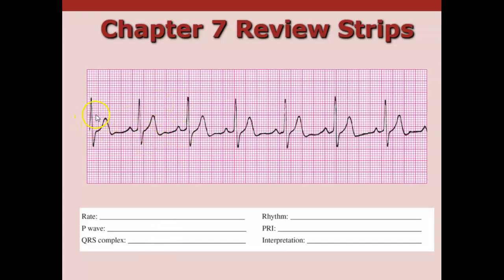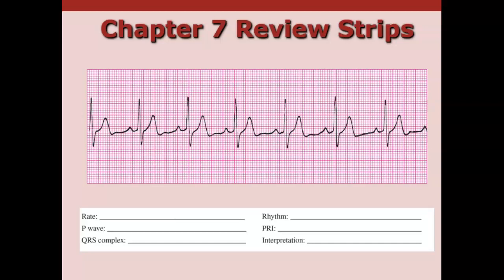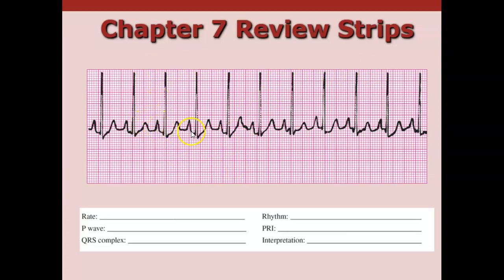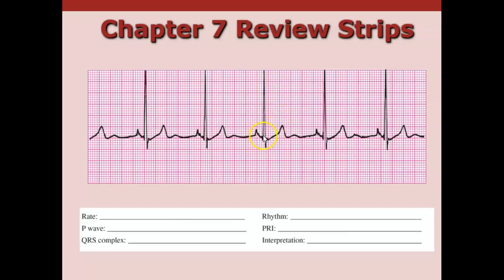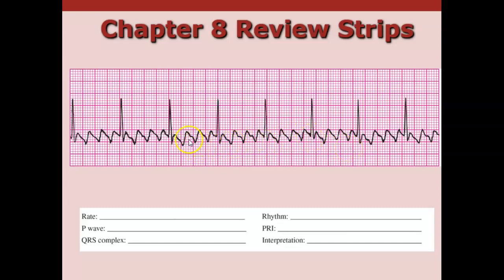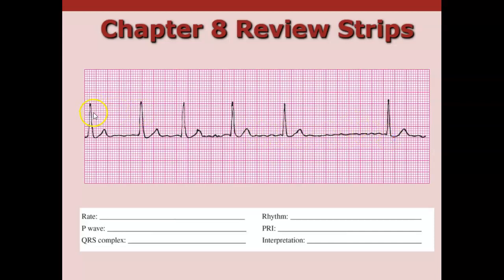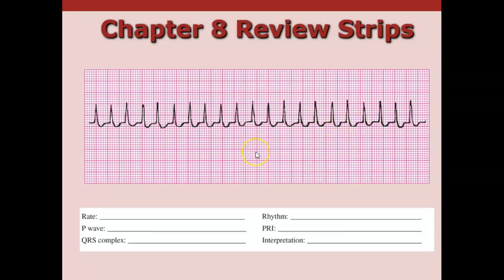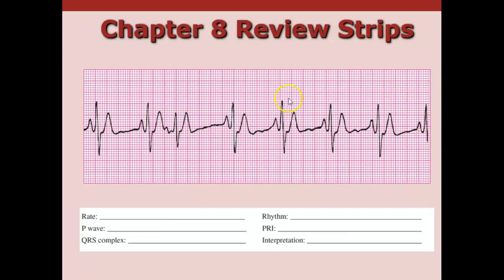EKG Chapter 3 Rhythms SR/Atrial